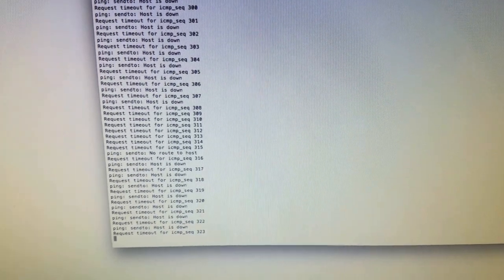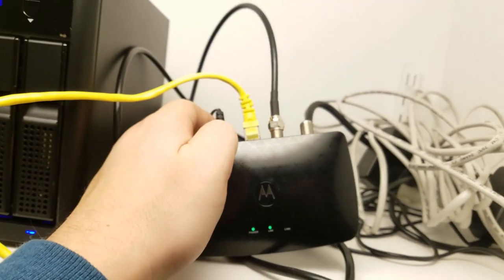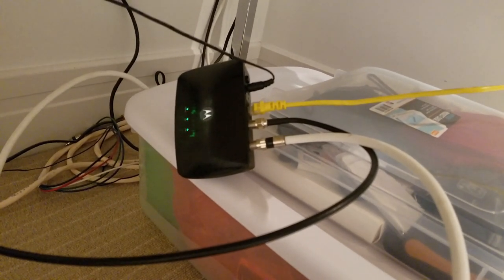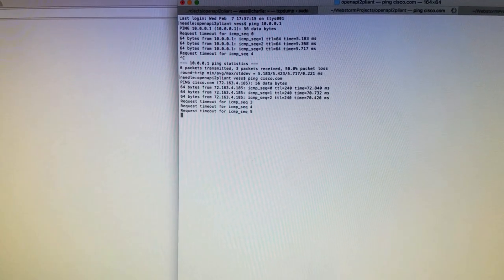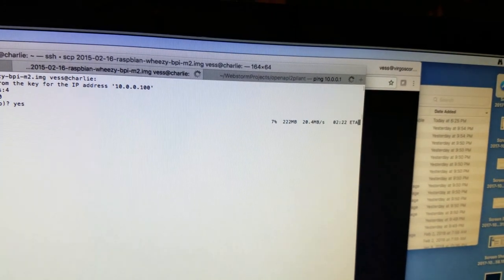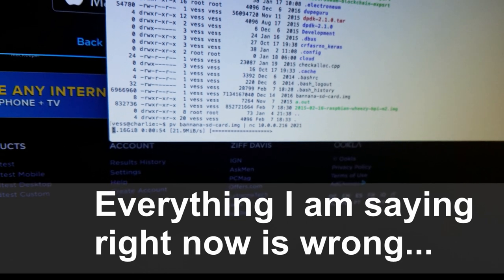MoCA Setup and Testing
Installed and tested Motorolla MM1000 MoCA 2.0 adapters.  These allow you to run data over your existing home coax network without interfering with the cable TV infrastructure.  This is a great solution if a single access point does not give you sufficient coverage or you want guaranteed wired-class latency, bandwidth and reliability.  Ultimately clocked at almost 1 Gbps.